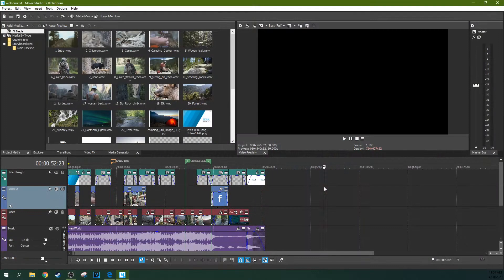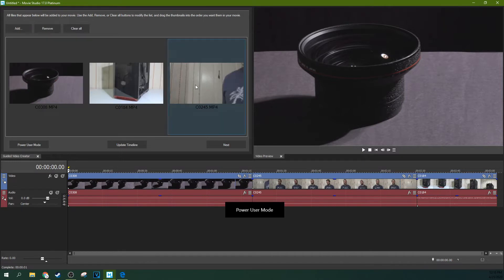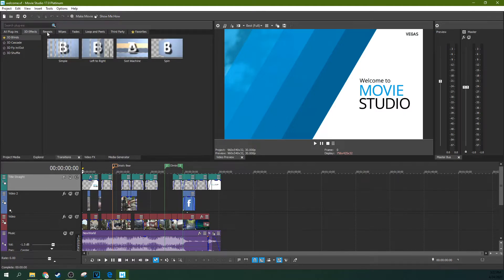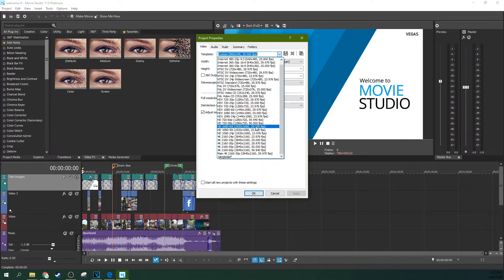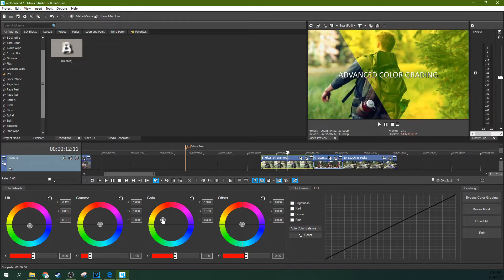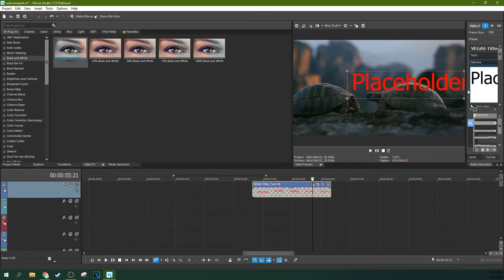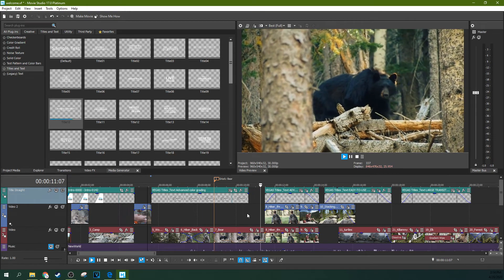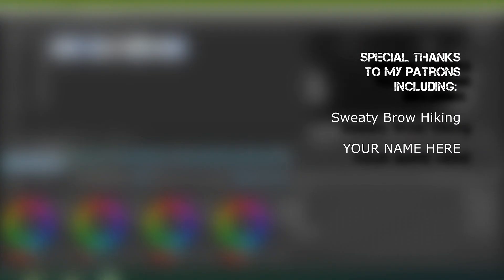NEW Vegas Movie Studio Platinum 17 Review: What's Changed From 16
My Udemy Course Intro to Editing in Vegas (or Movie Studio) (3 follow along projects)